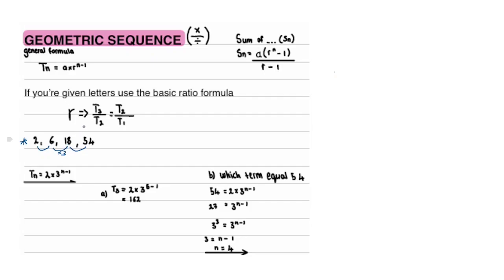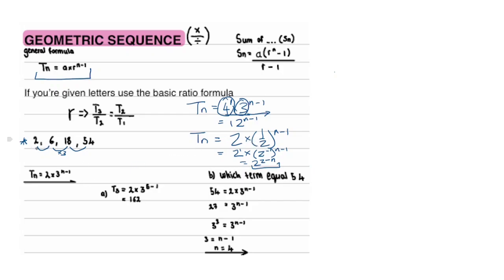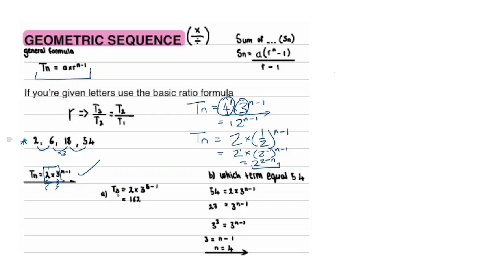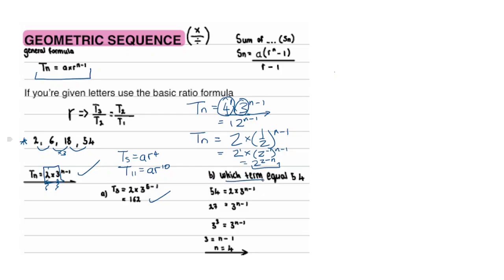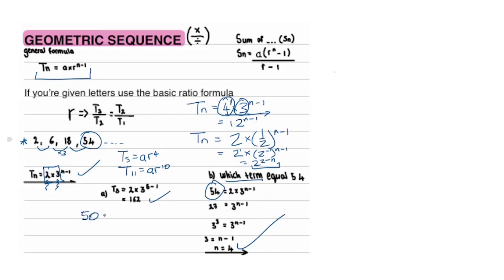Geometric Sequences and Series Grade 12 introduction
This video provides a great overview of all the aspects related to geometric sequences and series.